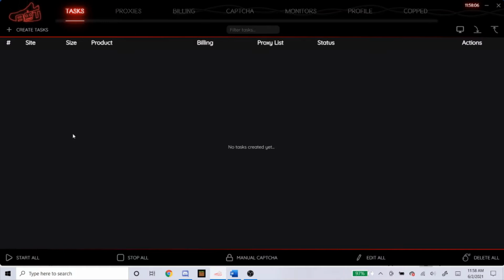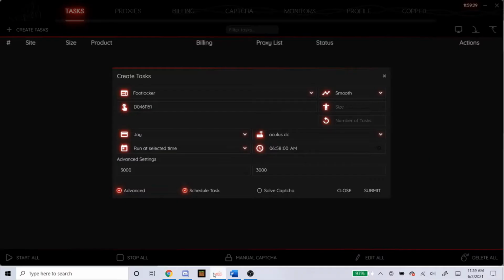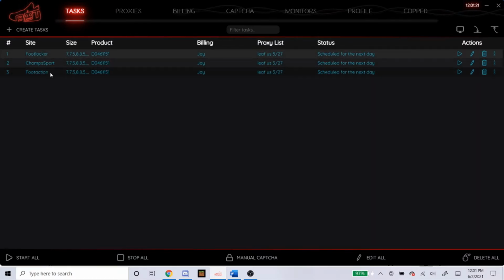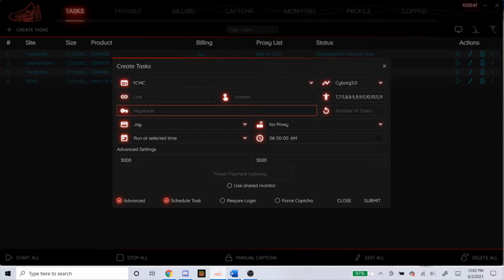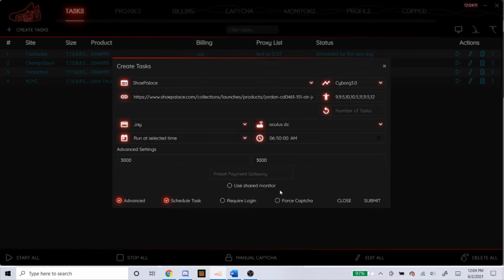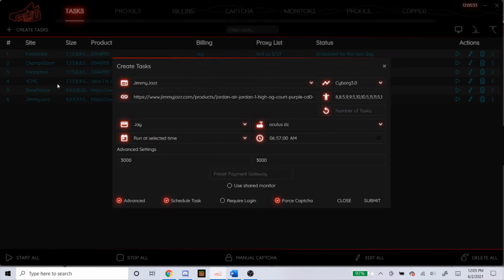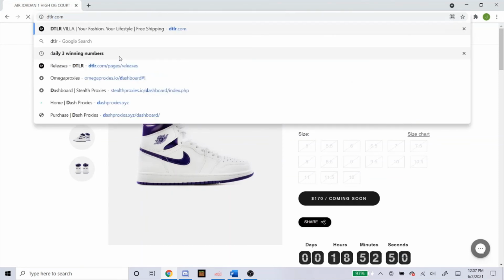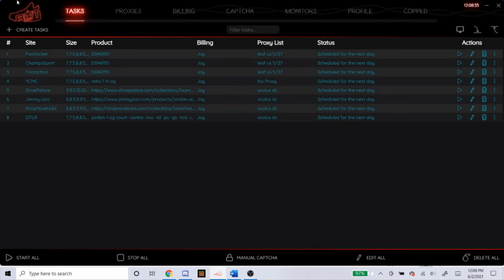NSB SETUP FOR BEGINNERS: AJ 1 Court Purple!! How To Make Tasks For Footsites And Shopify (JUNE 2021)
Step by step tutorial video, learn how to setup your NSB bot for the Jordan 1 Court Purple on Footsites and Shopify!

0:20 Footlocker
3:25 YCMC
4:45 ShoePalace
6:30 JimmyJazz
8:00 ShopNiceKicks
9:20 DTLR

**Remember this setup is not guaranteed to get you a pair! This is just a general overview on how to set up the bot so that it can pick up the item! You need a lot of luck to cop pairs and not everyone with a bot can cop a pair. So please remember that !**